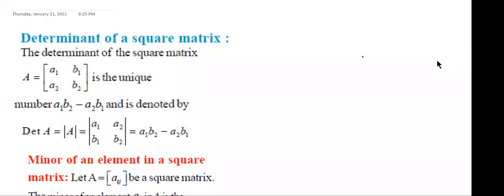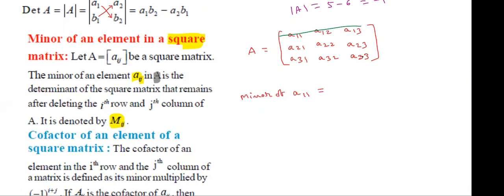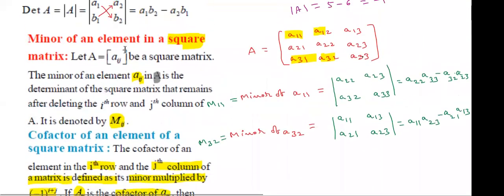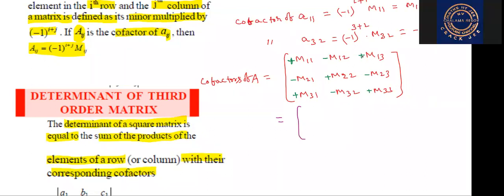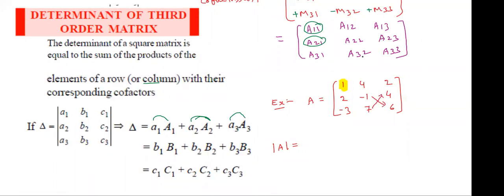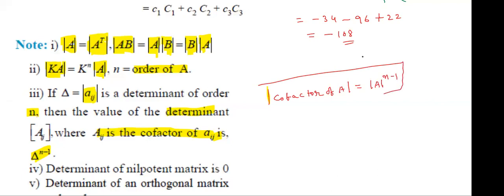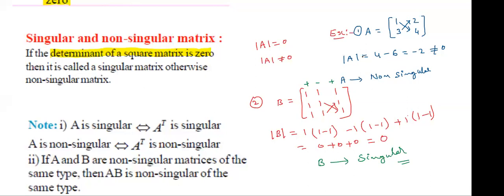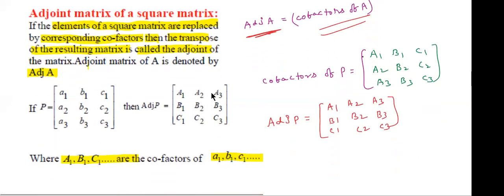MATRICES part 9 //Shortcut method //Advanced, Mains, Eamcet, Bitsat //INTER, CBSE //CR MATHS CLASS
MATRICES part 9//Determinant, Minors, Cofactors, Adjoint, singular, Non singular of a square matrix //Advanced, Mains, Eamcet, Bitsat //INTER, CBSE //CR MATHS CLASS